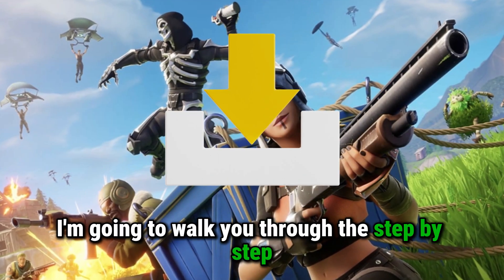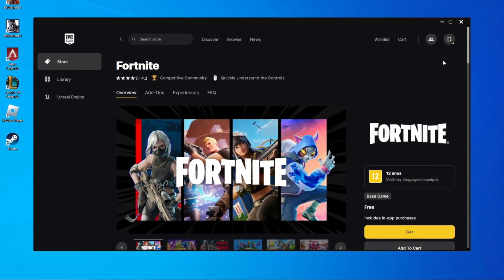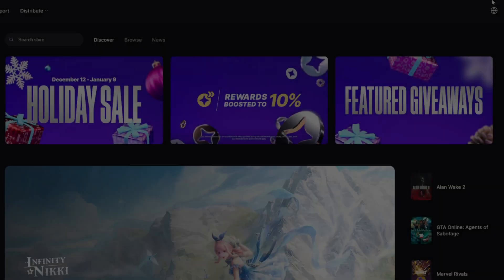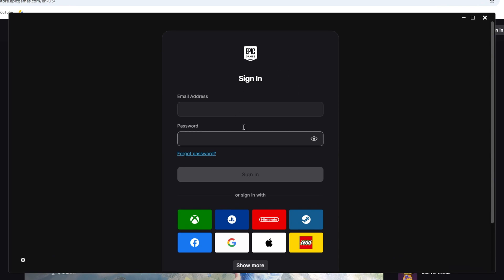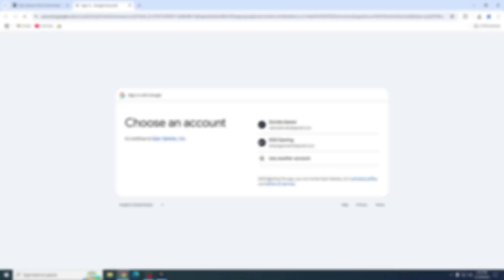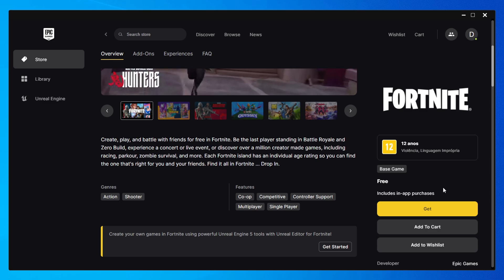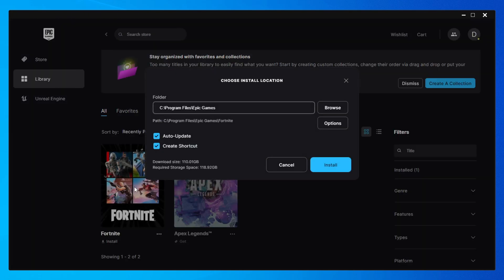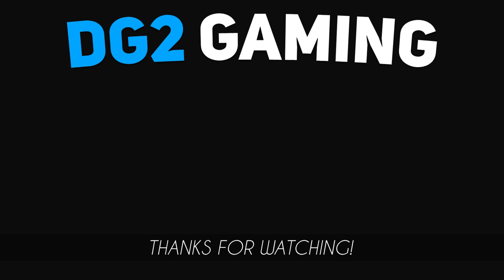How to Download Fortnite on PC & Laptop (2025)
In this video, we’ll walk you through the complete step-by-step process to download and install Fortnite on your PC or laptop in 2025!

Here, you'll find tutorials, tips, and everything about the gaming world with one goal: to clear your doubts and entertain you!